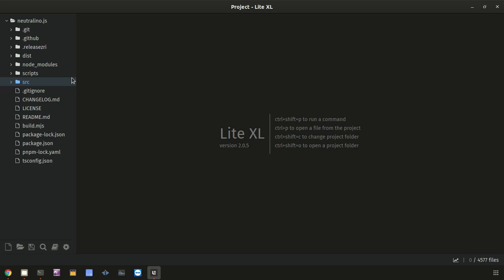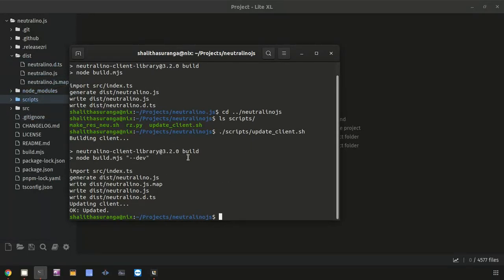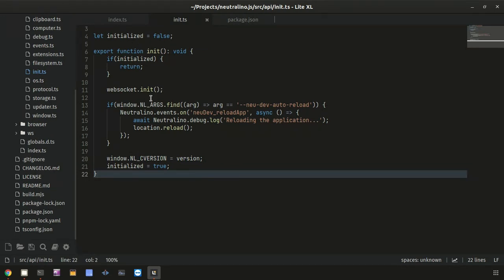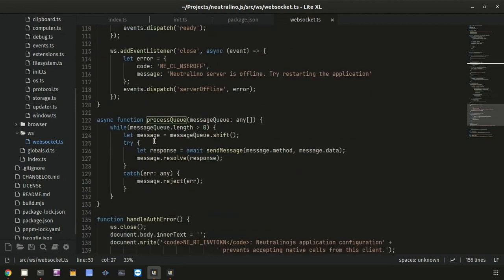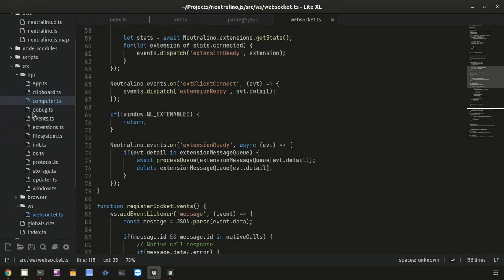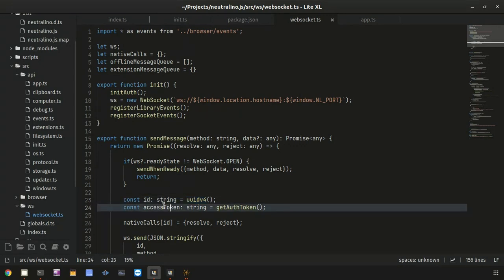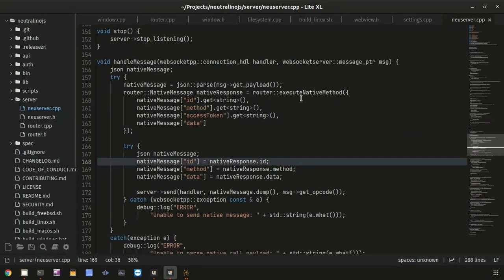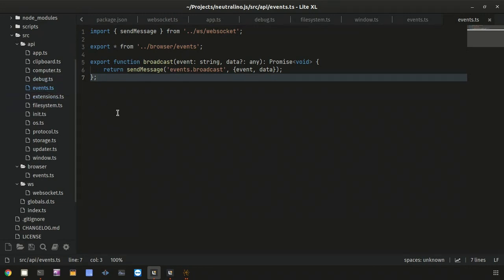Neutralinojs JavaScript API source code explanation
The goal of this video is to provide a clean, complete, and simple explanation of Neutralinojs's client library (also known as the Neutralinojs JavaScript API) codebase. If you would like to learn Neutralinojs internals and are willing to contribute Neutralinojs TypeScript-based client library codebase, this video will guide you.